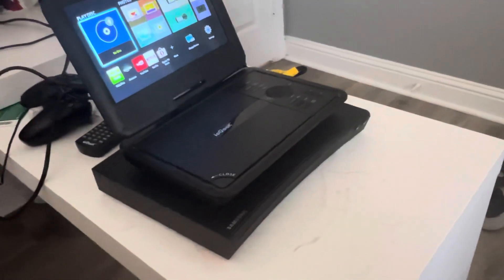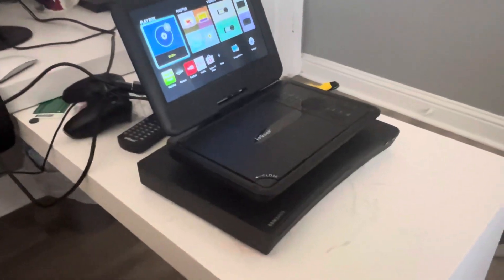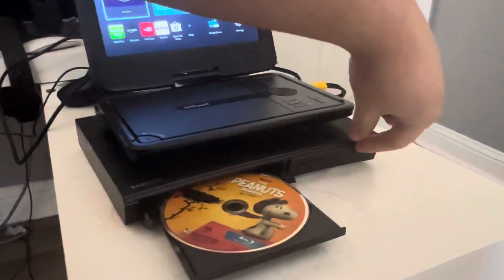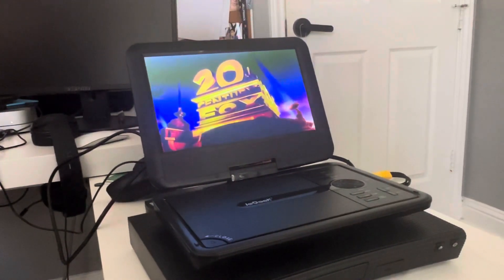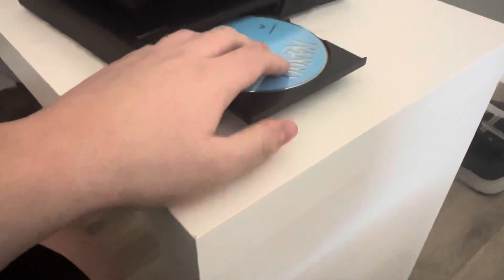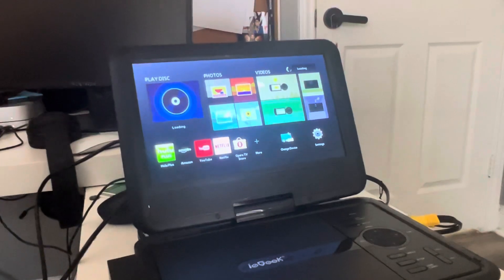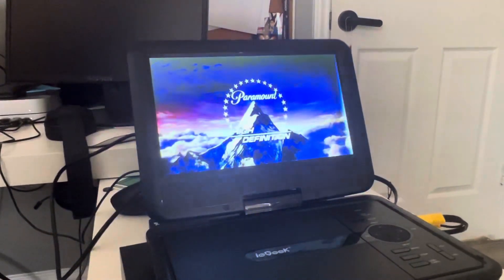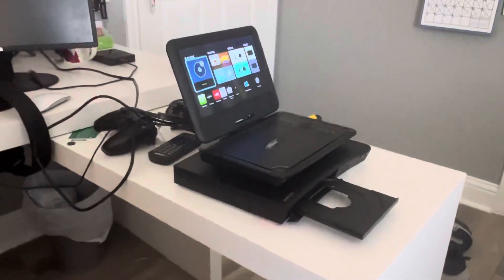Testing Blu-Rays on my Samsung Blu-ray Player on my ieGeek Portable DVD Player